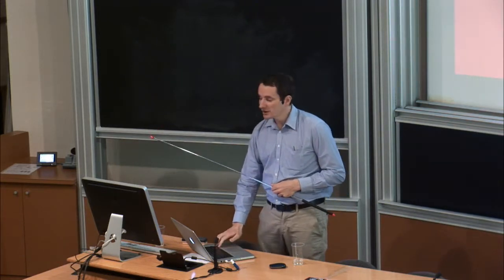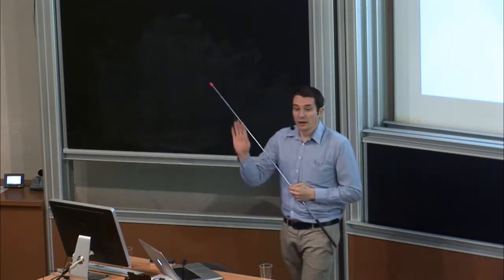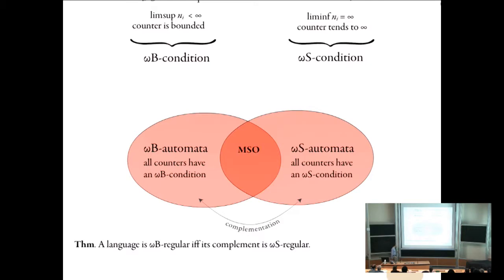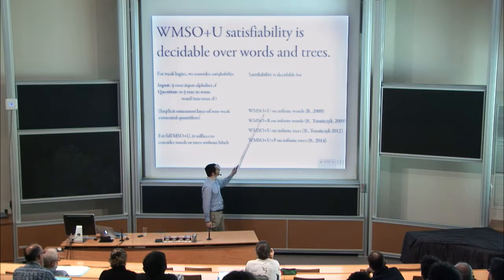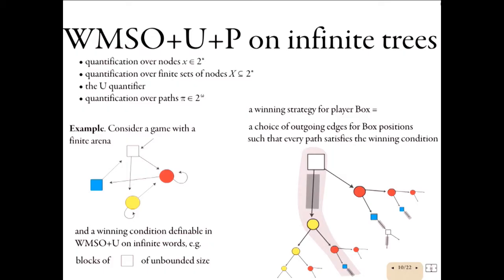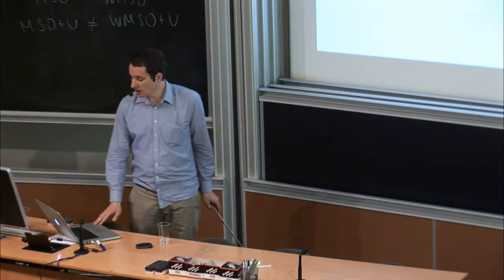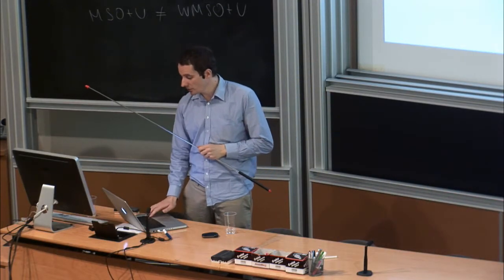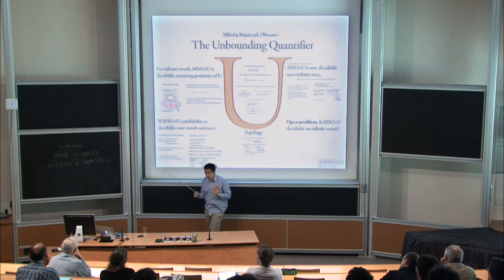Mikolaj Bojanczyk: MSO+U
MSO+U is an extension of monadic second-order logic, which a
dds a quantifier U, called the unbounding quantifier. A formula UX.phi(X) says that phi(X) is true for arbitrarily big finite sets X. The weak fragment (only quantification over finite sets) is decidable over infinite words and trees, while the full logic is undecidable over infinite trees. The decidability results for trees use profinite techniques, while the undecidability results uses descriptive set theory (in fact, the undecidability result is conditional on the set-t heoretic assumption V=L).

Recording during the thematic meeting: "Frontiers of reconnaissability" the April 29, 2014 at the Centre International de Rencontres Mathématiques (Marseille, France)